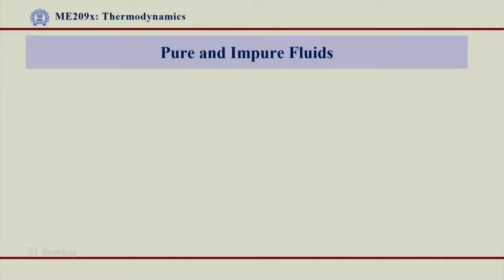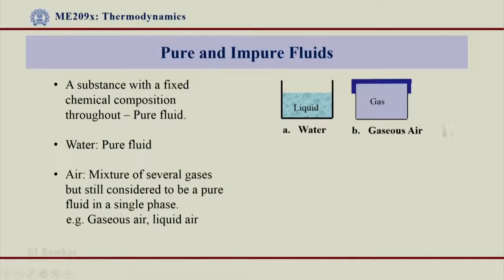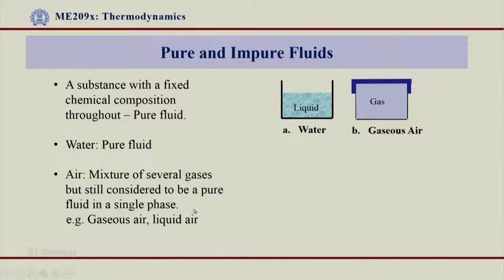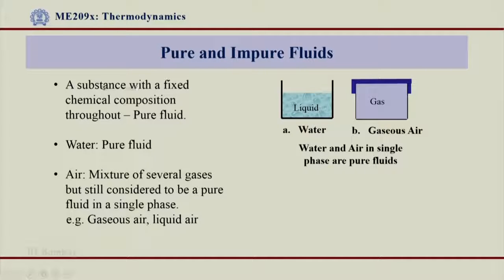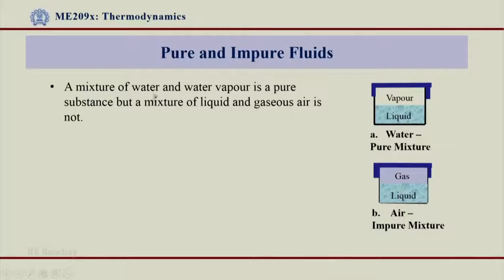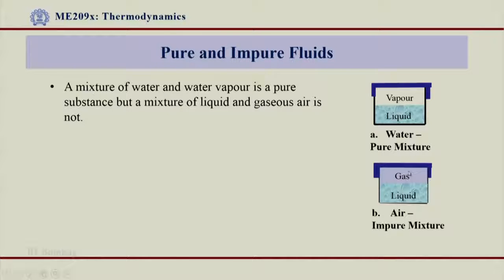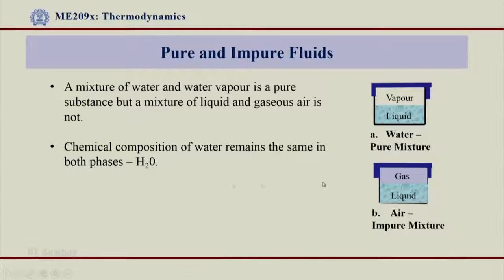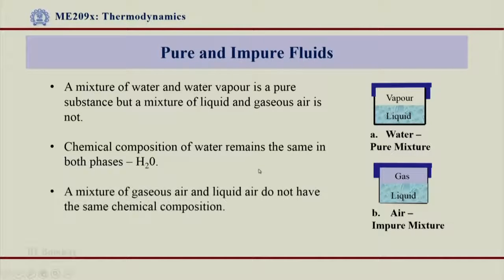ME209x S404 Pure and Impure Fluids IIT Bombay